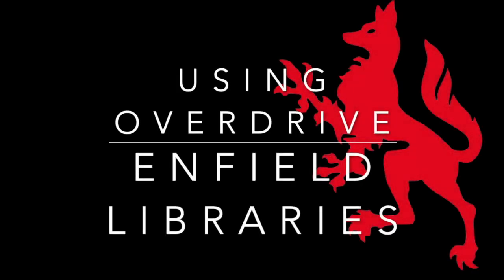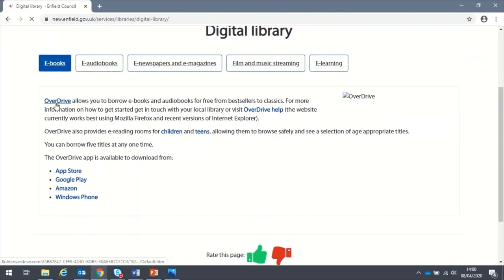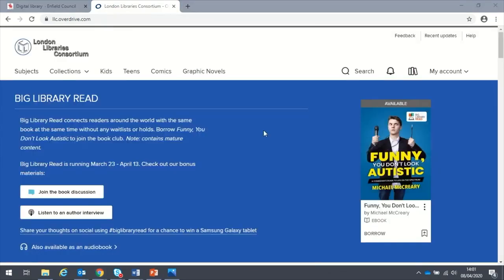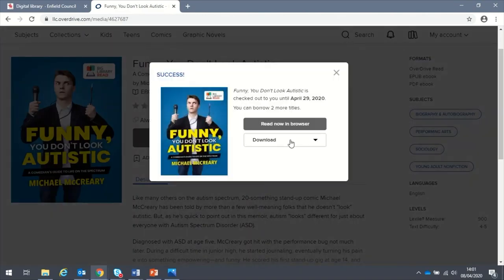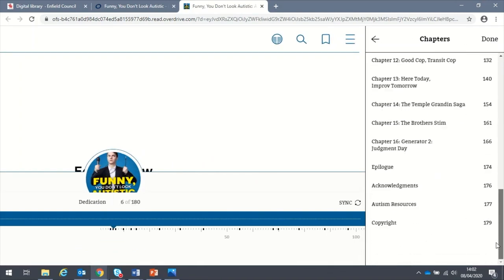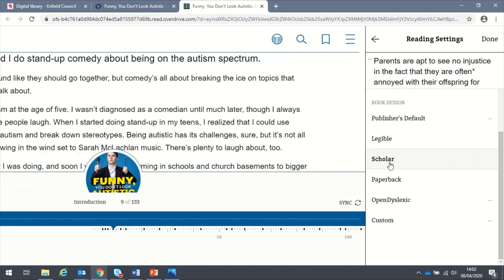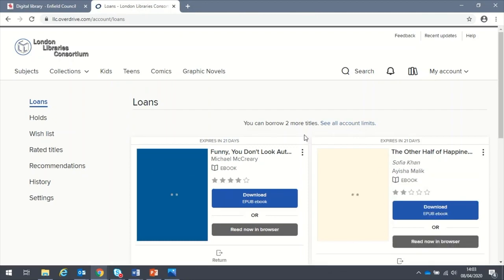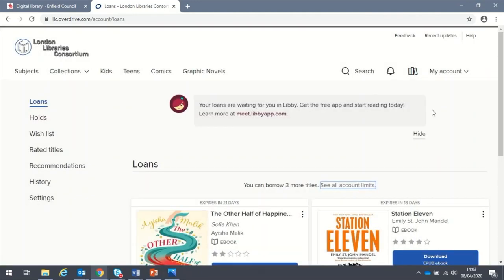How to use Overdrive with your Enfield Library Card